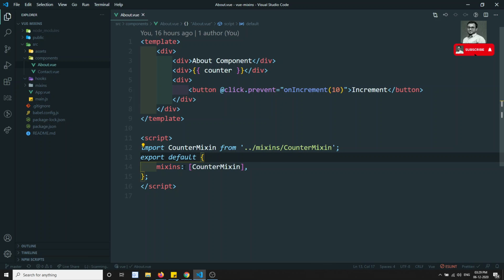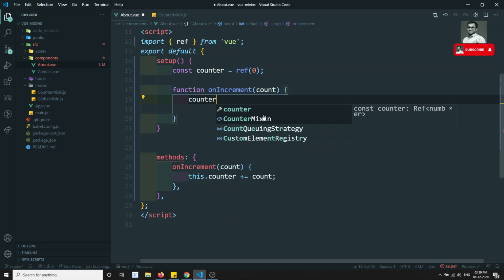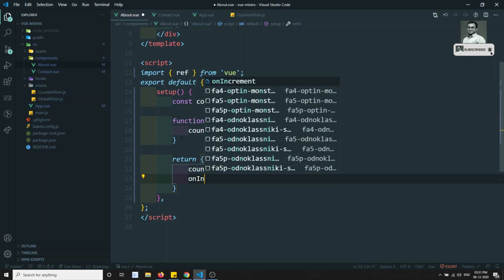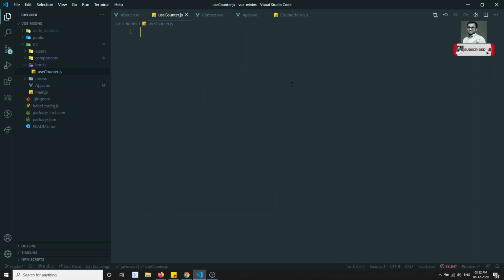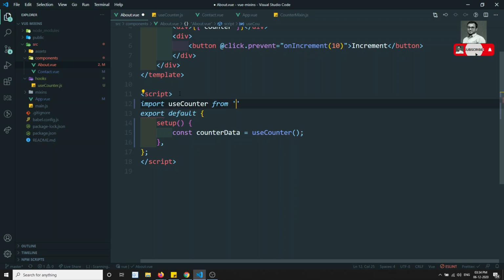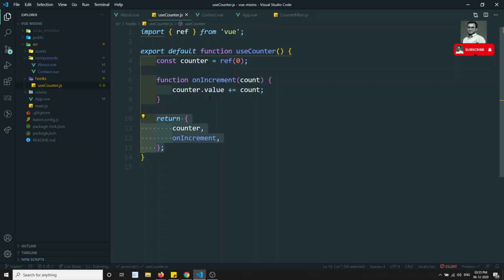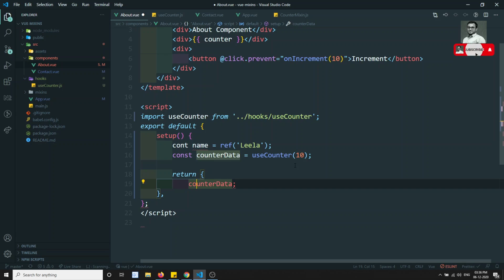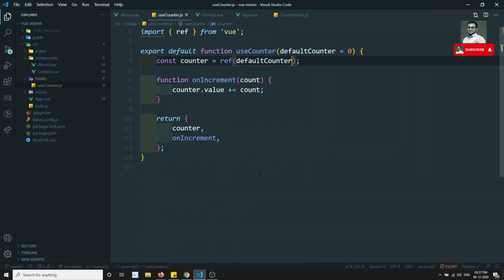117. Reuse Common functionality code using hooks in the composition API - Vue js 3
Hi Friends
In this video we will see how to reuse the common functionality using hooks and use these hooks in all the components in composition API -  Vue js 3 | Vue 3.